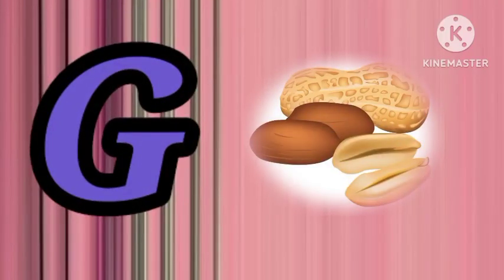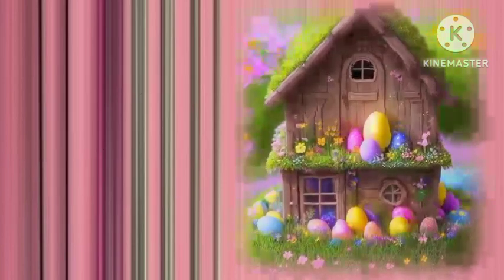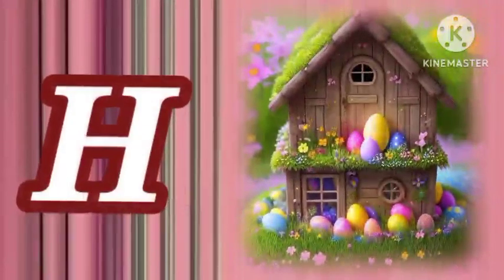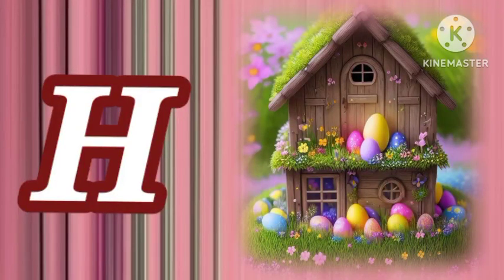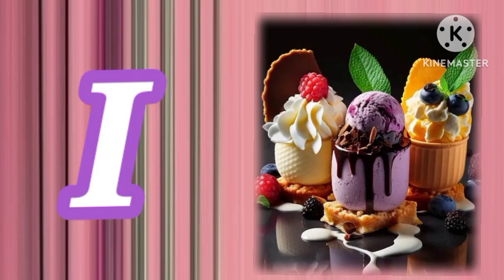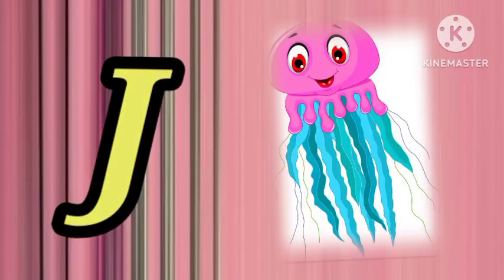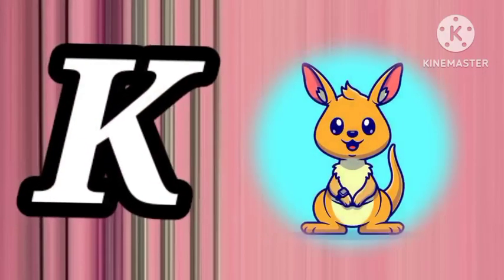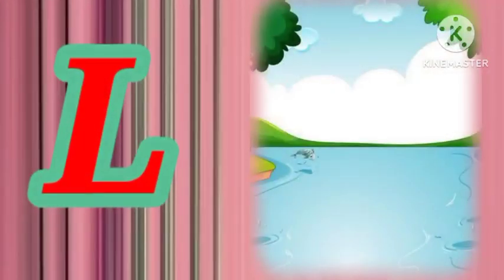Abcd For kids with picture / A for apple, b for button, Abcd small letter/ abcd capital letter